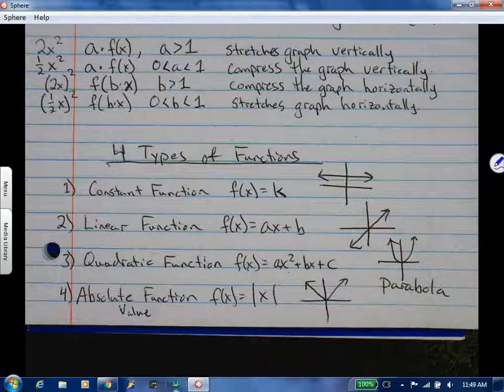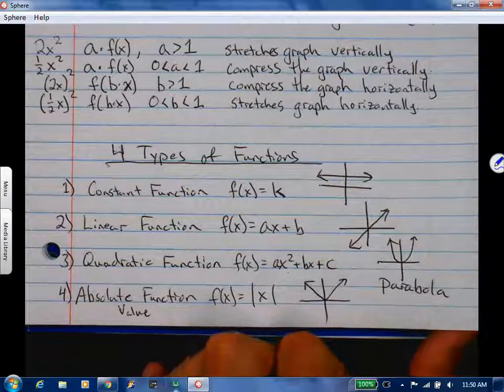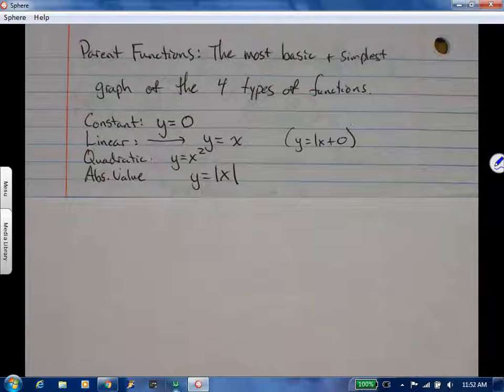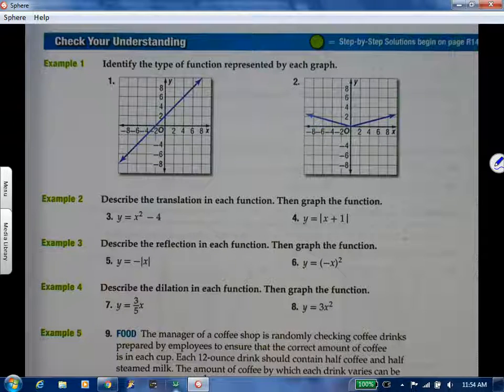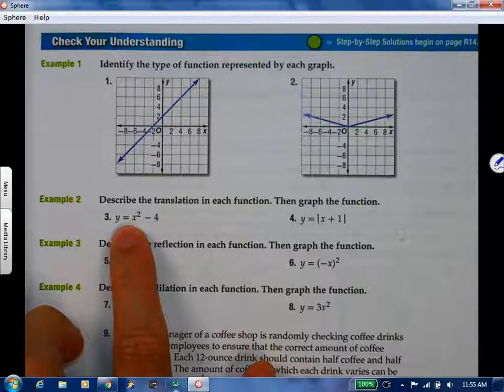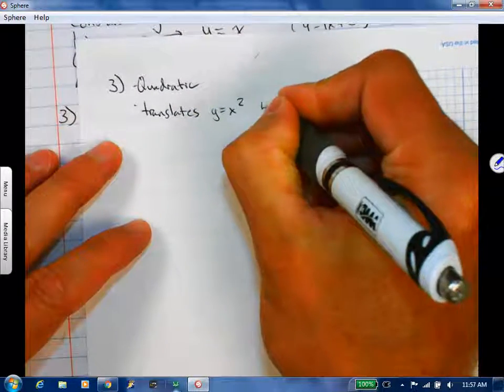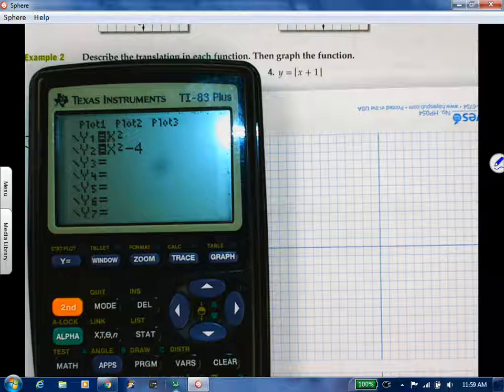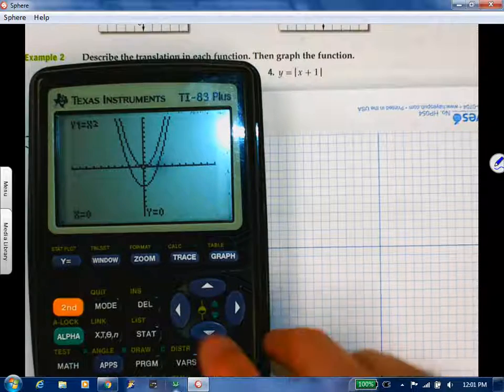2017 10 05, 2 7 graph translations 2